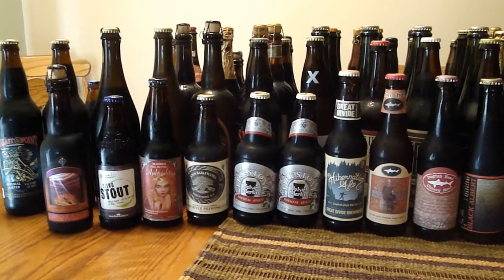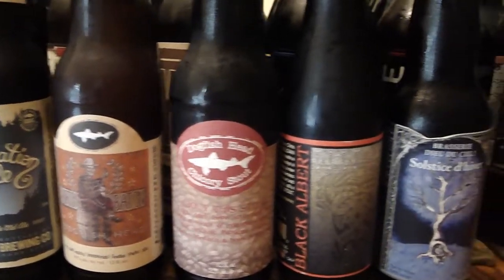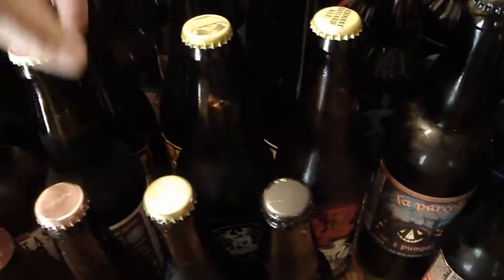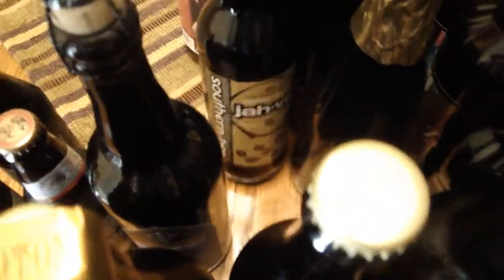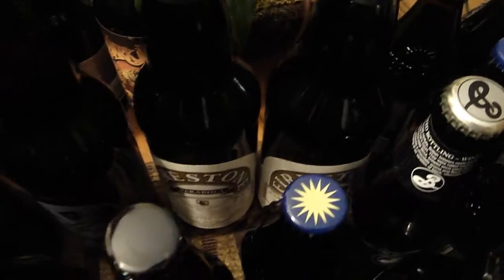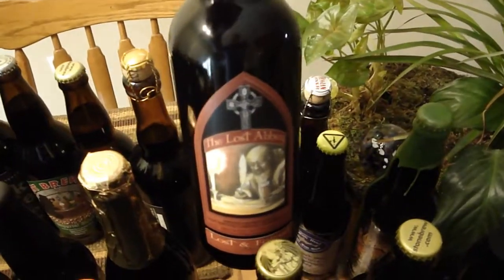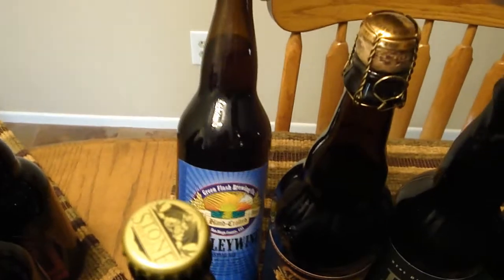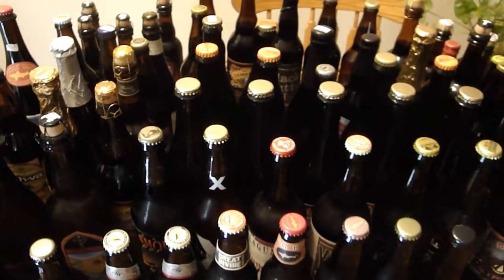San Diego Beer Vlog: The "Cellar" Vol. 1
Like nearly everyone in San Diego, I don't have a basement to cellar beers. So I have to hide them away in other parts of my house until I get some sort of solution.

I tend to drink everything within a year of buying it so I don't have any old vintages or very rare beers, nor do I hunt down "white whales".